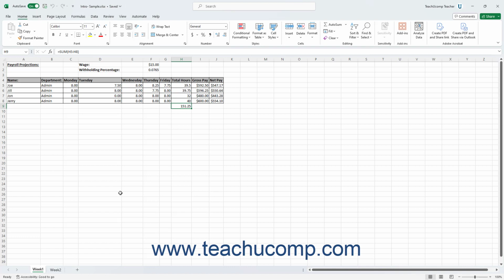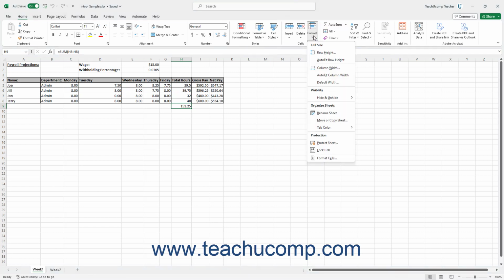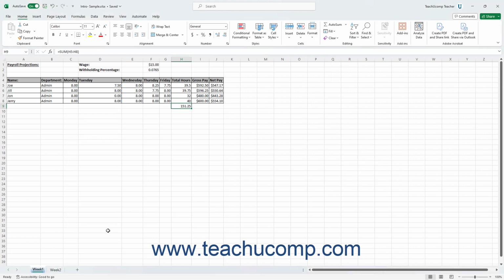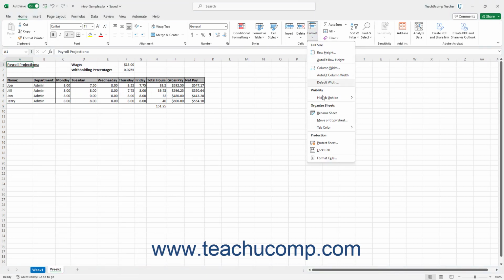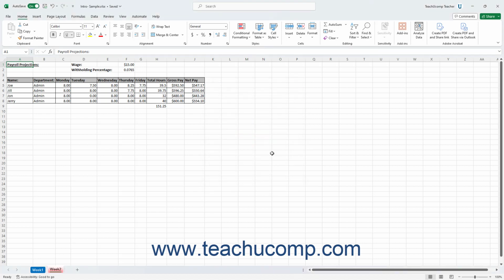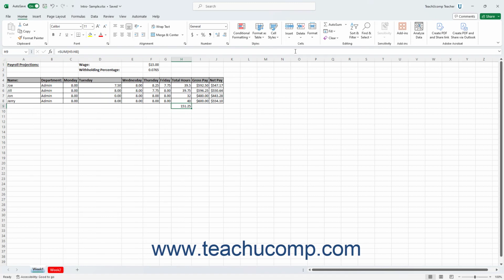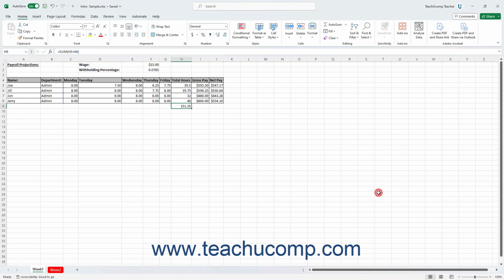Excel for Microsoft 365 Tutorial: How to Change the Color of Worksheet Tabs in Excel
This video shows you how to change the color of the worksheet tabs in Excel for Microsoft 365. This video is from our complete Microsoft Excel training, _Mastering Excel Made Easy_ ™. *To get the full Excel training, please visit:*